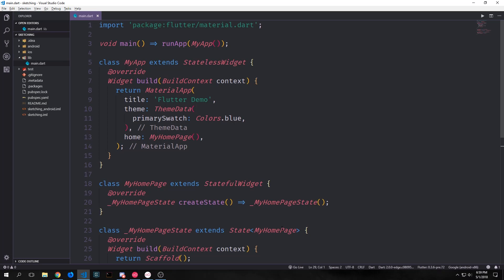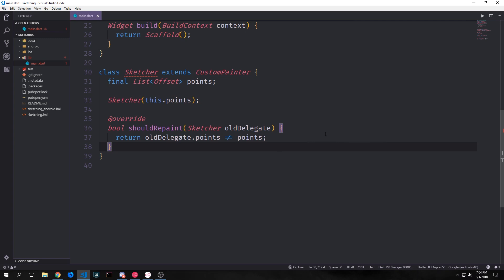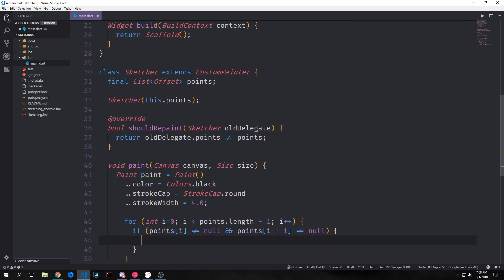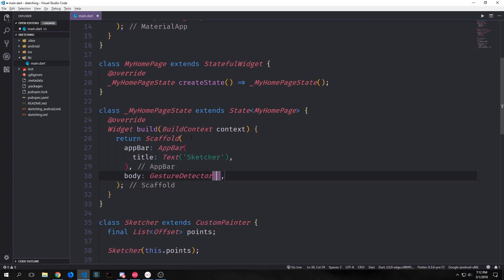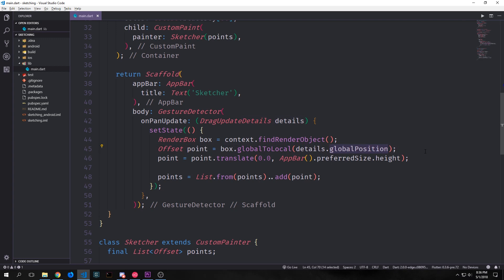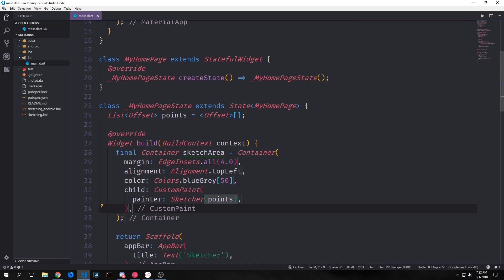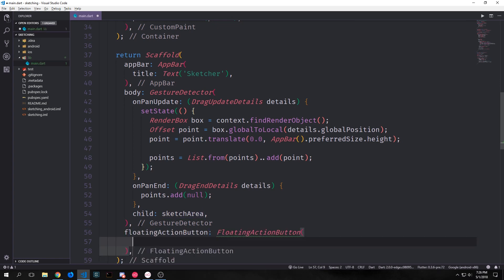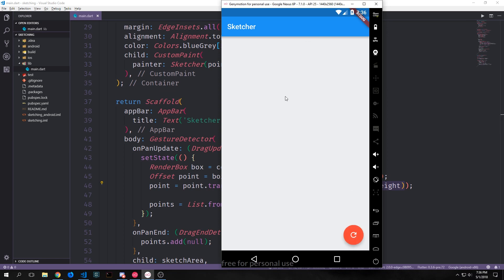Building a Sketch Application by using Custom Painters in Dart's Flutter Framework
In this tutorial, we make a sketch application that makes use of the painter object and the render box object in flutter.

ETH: 0x03247265dd5242605bD2FA3c40fb3b70d9e3D685